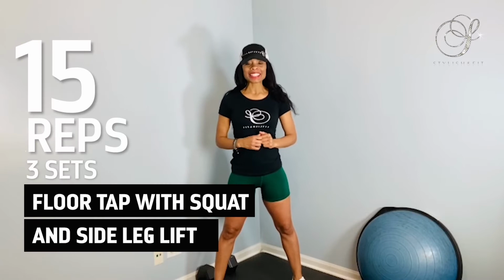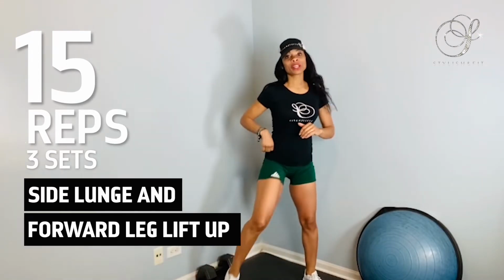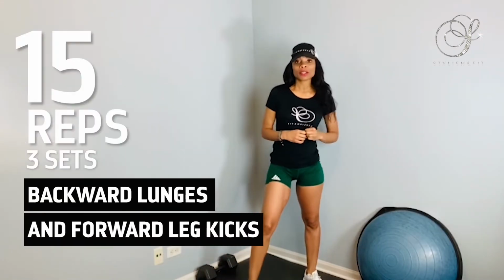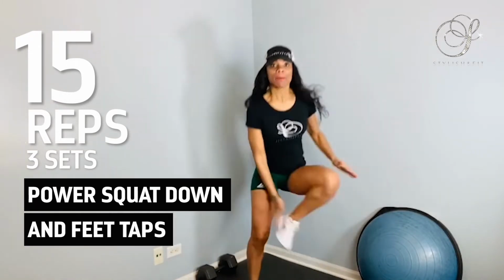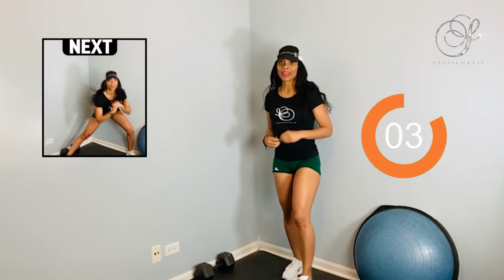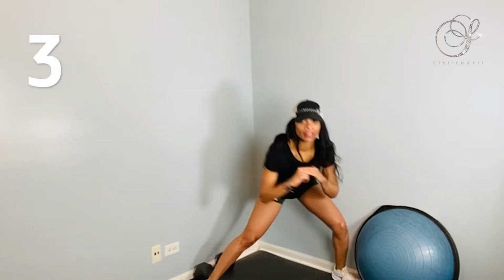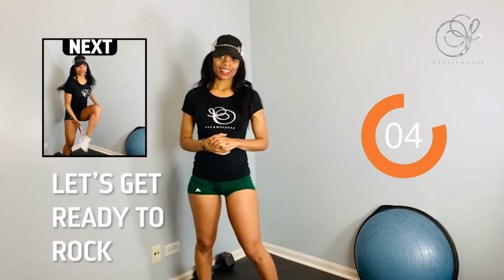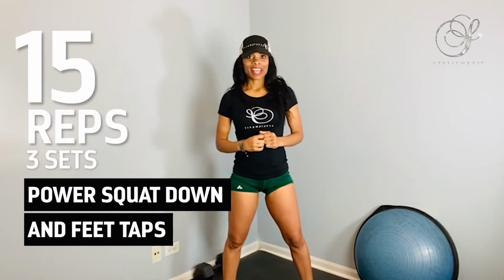4 Quick & Easy Combination Exercises To Get Your Heart Rate Going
Check out these 4 Quick & Easy Combination Exercises to get your heart rate going and to get your body moving! Are you ready to get it?

Follow my other platforms for daily updates, tips and much more!